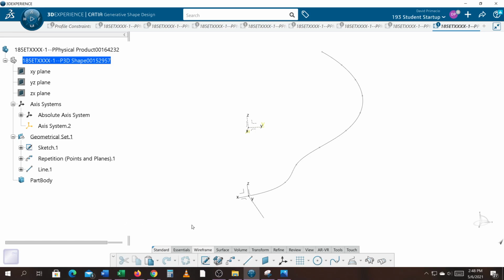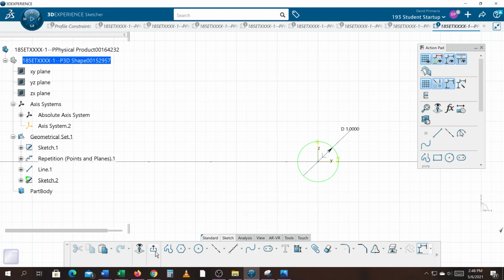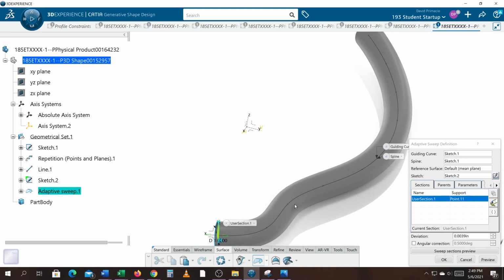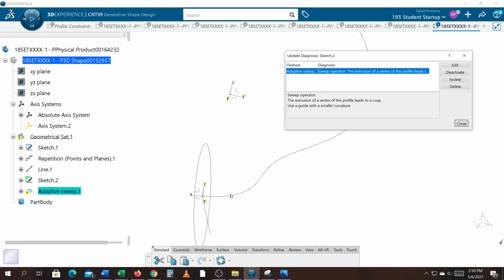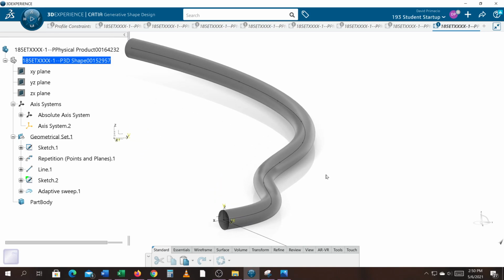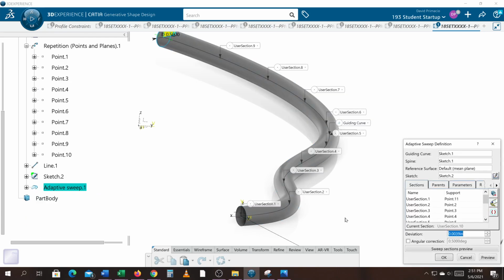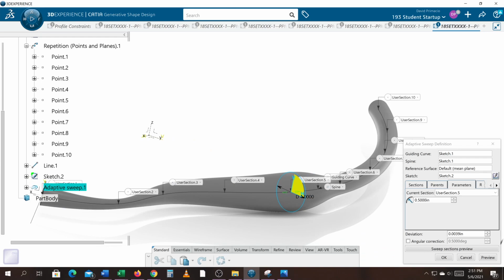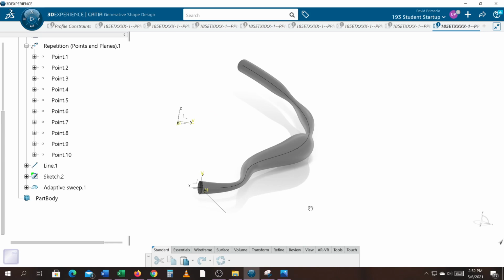Adaptive Sweep Surface Demo 7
Demo: Adaptive Sweep Surface Demo 7